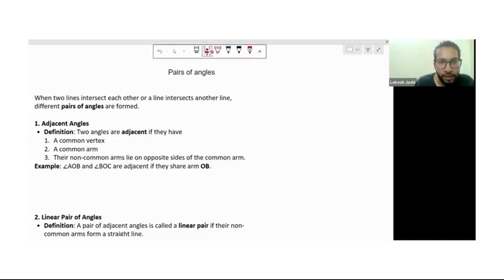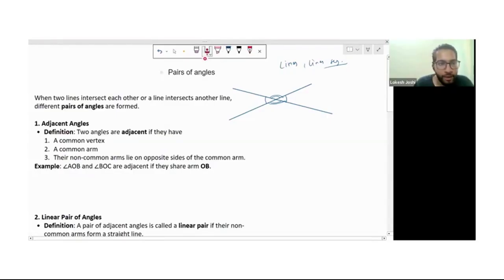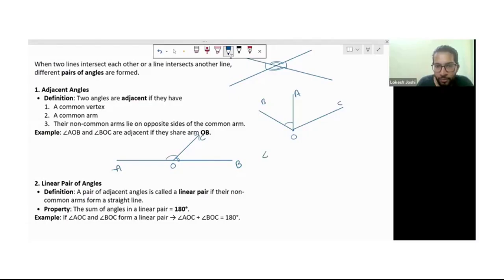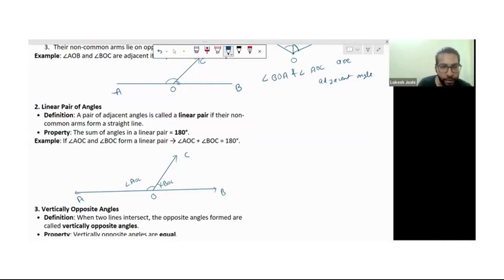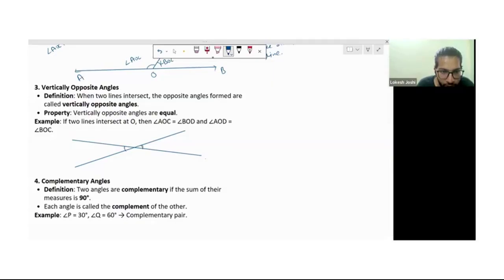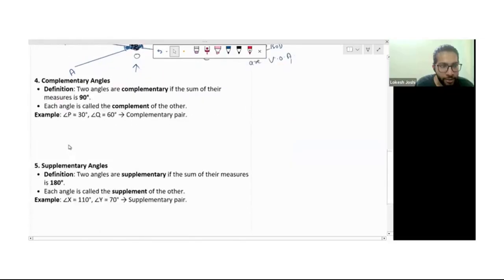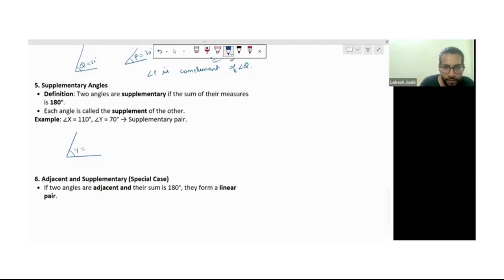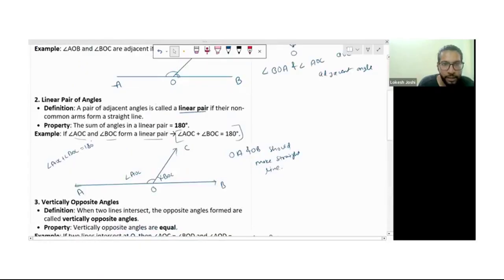Exploring Pairs of Angles in Geometry | Lokesh Joshi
Learn about "Exploring Pairs of Angles in Geometry" from Lokesh Joshi. This is a concept from CBSE - Class 9 - Mathematics - Lines and Angles - Pairs of angles.